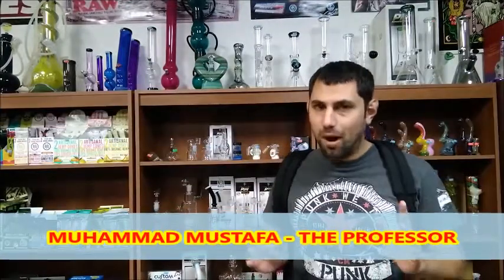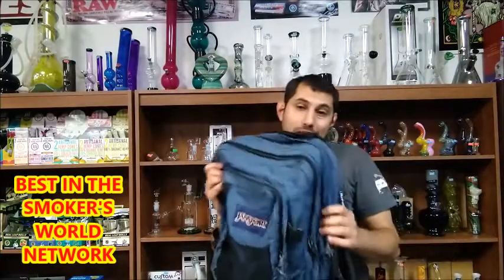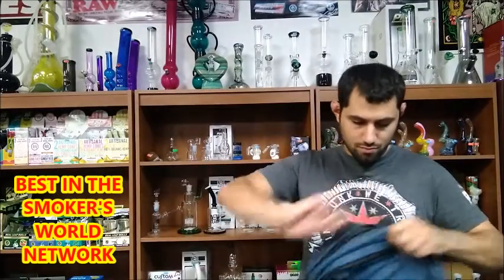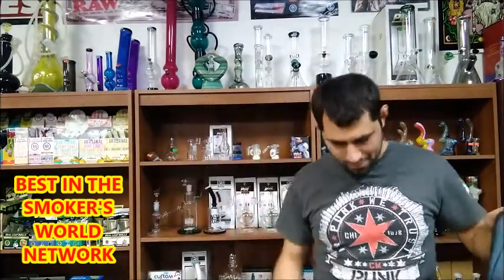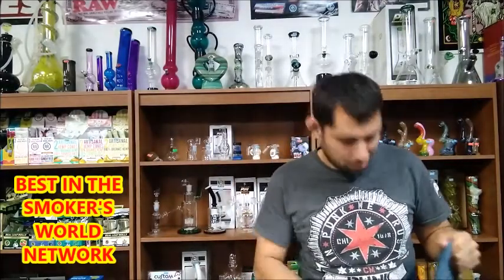Best In The Smoker's World | Sycamore, Illinois | Back To School Sale 2021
The Best In The Smoker's World Network

Best In The Smoker's World LLC.
1565 DeKalb Ave. Suite C
Sycamore, Illinois